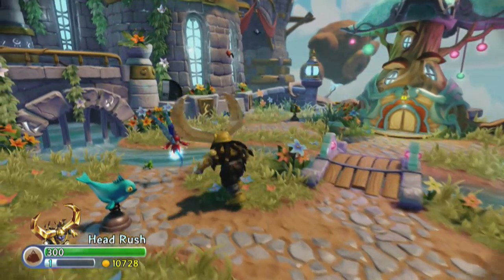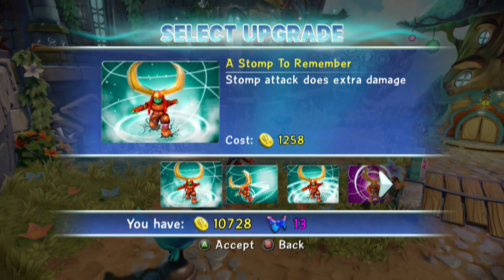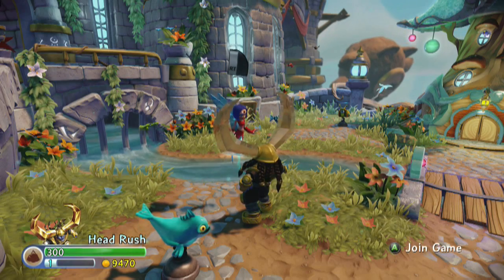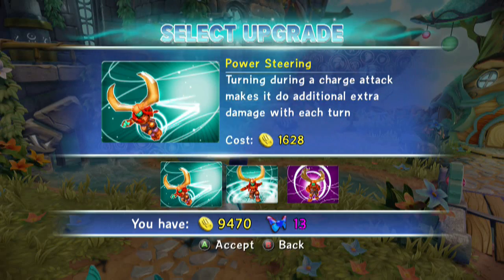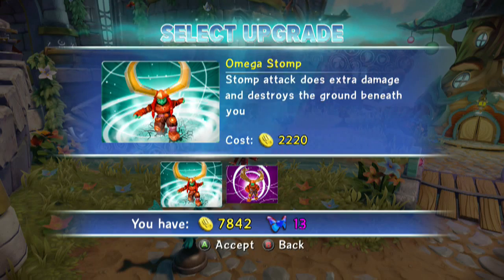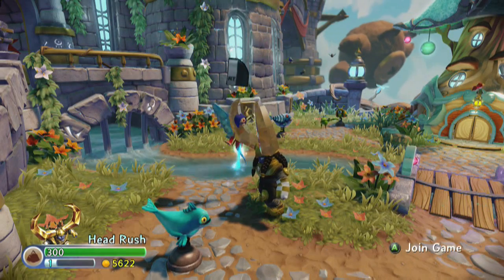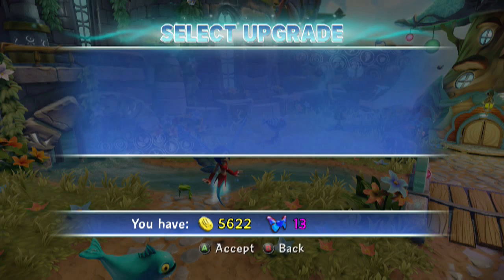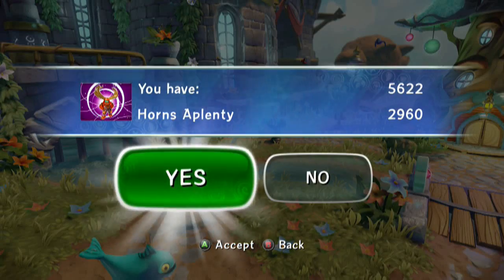Skylanders Trap Team Research: Nitro Head Rush Stomp Harder Upgrade Path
^Take the links above to see Head Rush's Base Upgrades, Lungs of Steel Path, Stomp Harder Path, and Attack Damage Numbers!

This video takes a look at Nitro Head Rush's Stomp Harder Upgrade Path and Attack Damage Numbers.